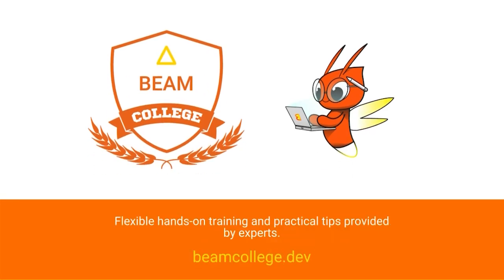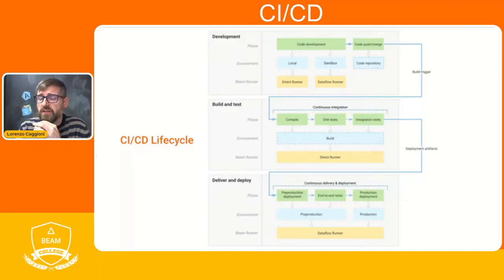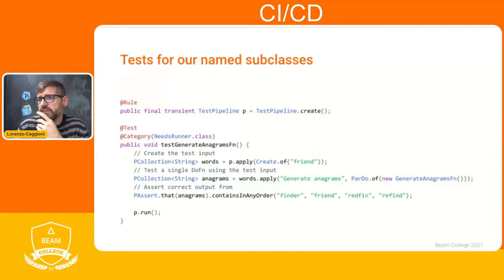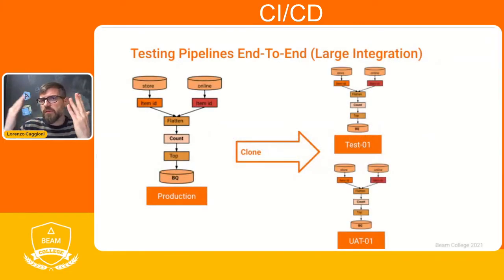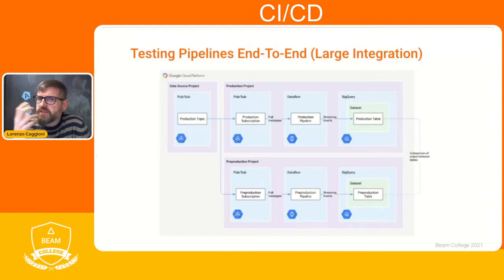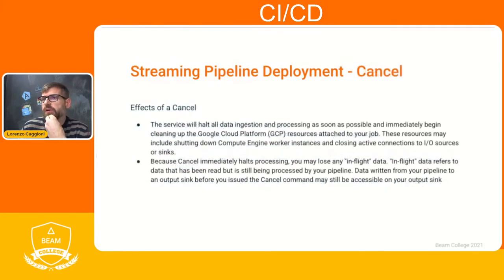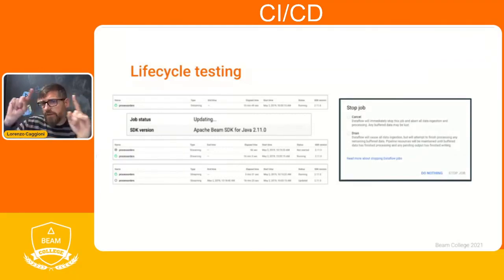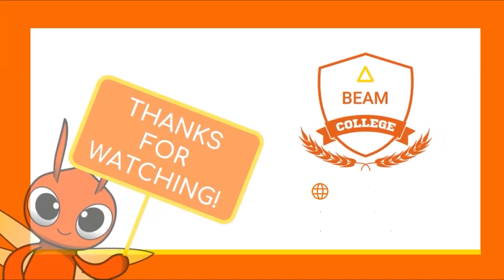Testing & CI/CD with Apache Beam and Dataflow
Session presented by Lorenzo Caggioni in Beam College.